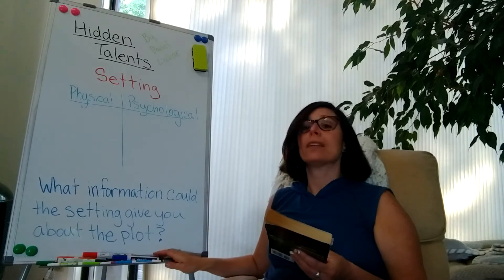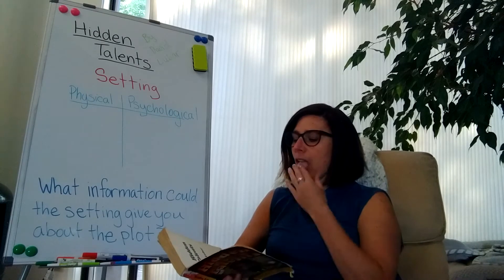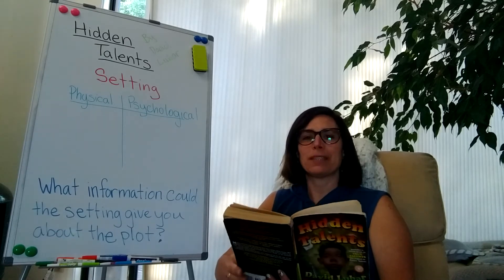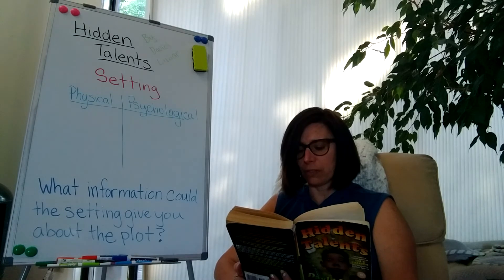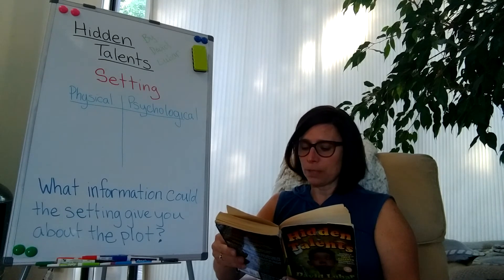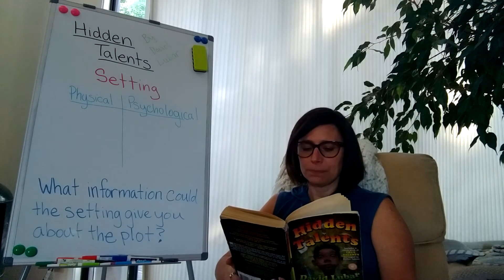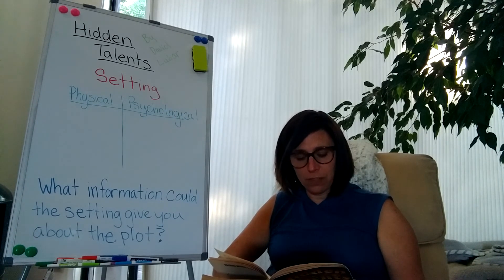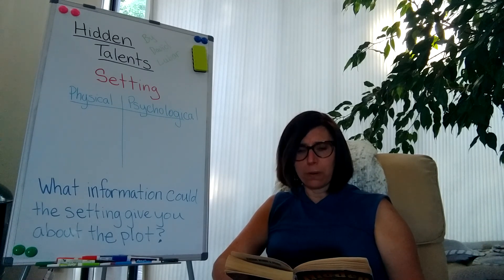Hidden Talents Ch 1-2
Setting - physical/ psychological